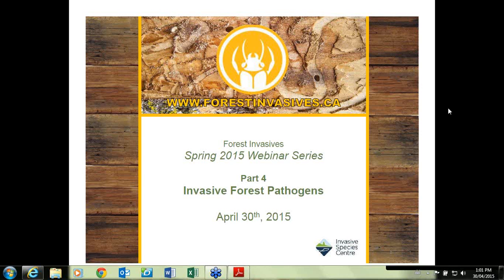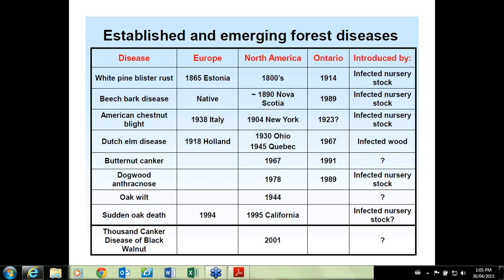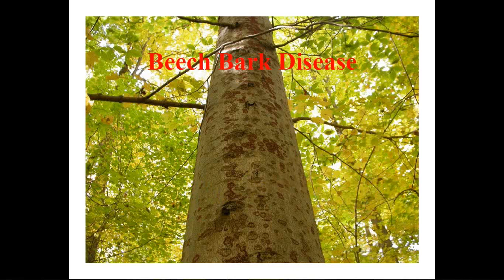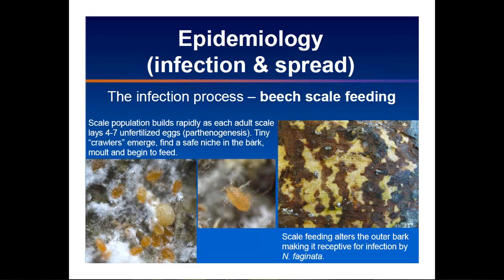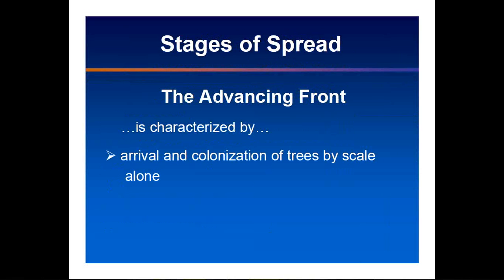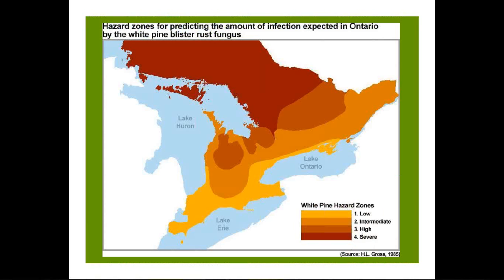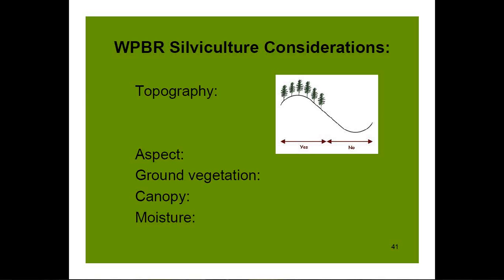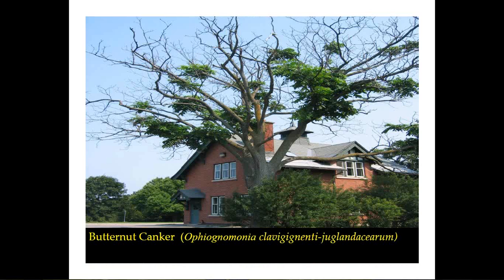Invasive Forest Pathogens: Dr. Richard Wilson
A webinar presentation on April 30th 2015 by Dr. Richard Wilson (Ontario MNRF) as part of the Forest Invasives spring webinar series.

Invasive pathogens can have lethal impacts on Canada’s forests. Hear about some of the worst offenders,including beech bark disease, white pine blister rust, oak wilt, and more. Discussions include descriptions the management options available for each species.